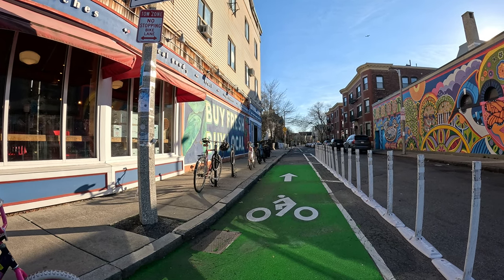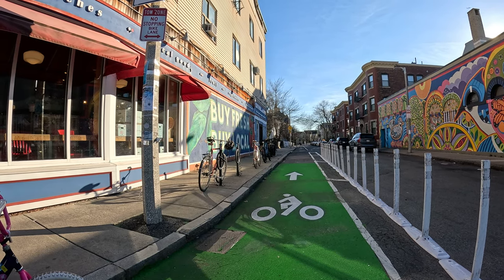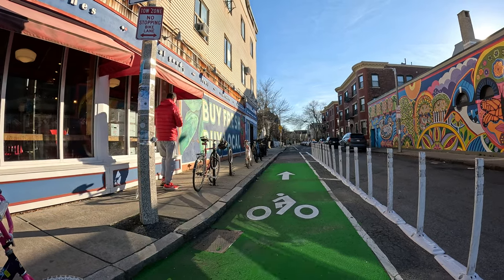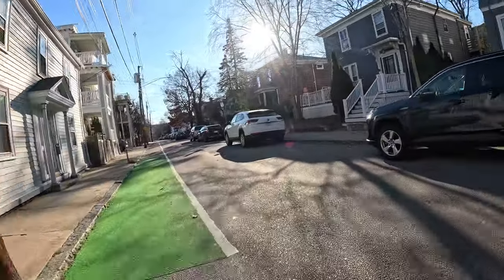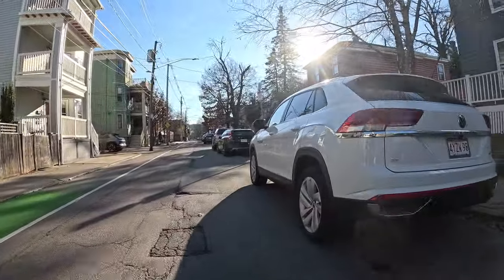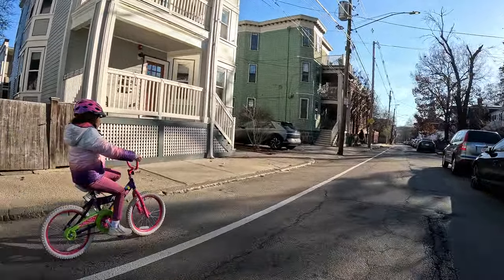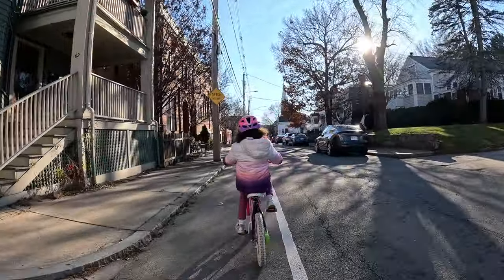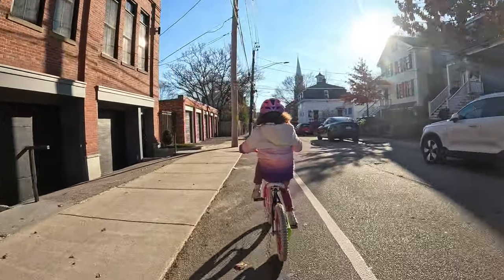Quality Time: Father-Daughter Bike Training in JP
Join us as we explore the bike lanes in Boston's JP neighborhood and share some quality father-daughter bonding time. See the scenic routes we take on our bike training adventure!